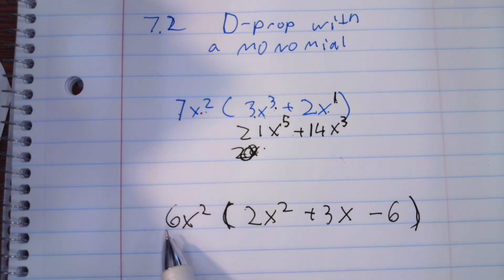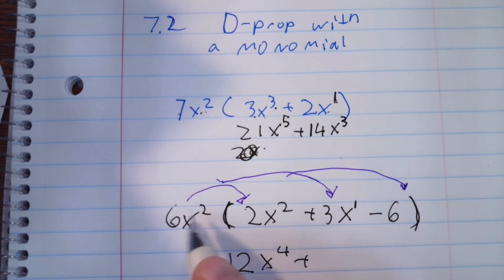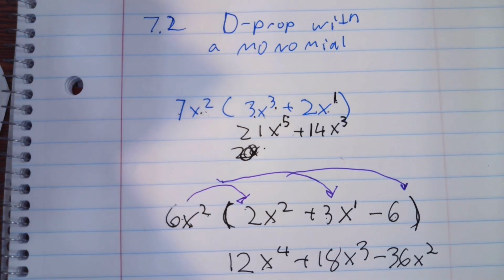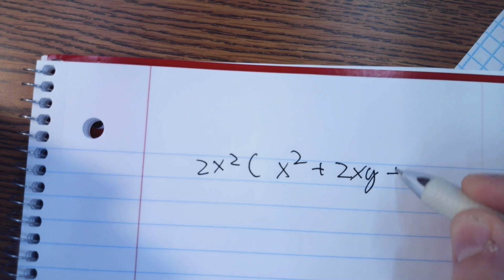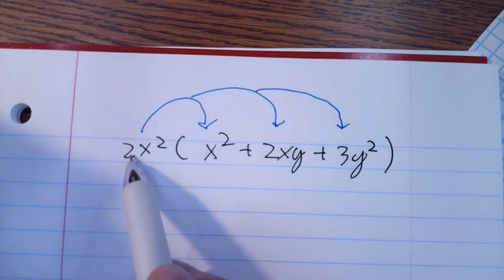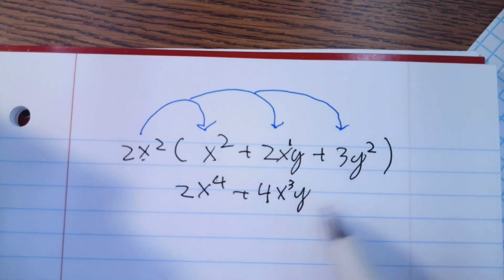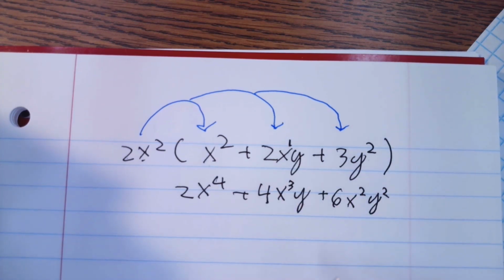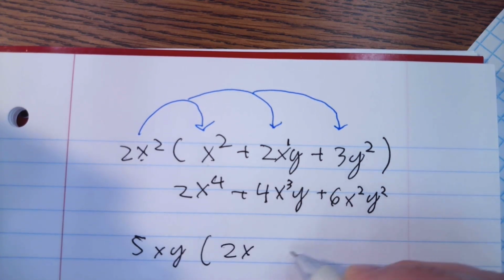A.7.2 Multiply Polynomials by a monomial